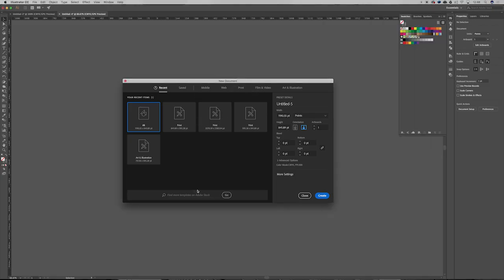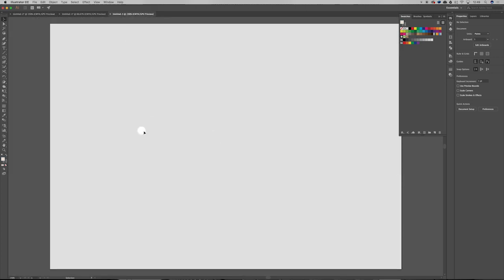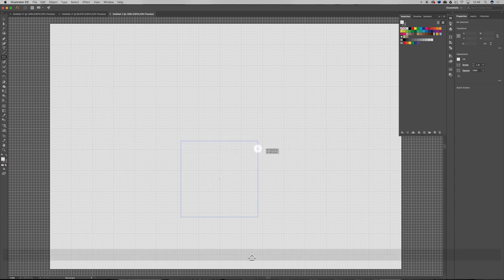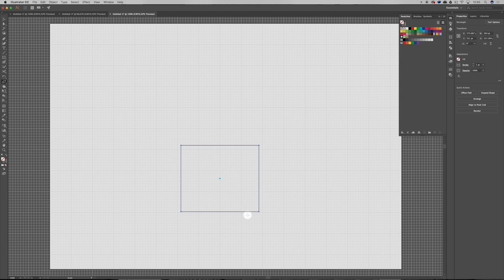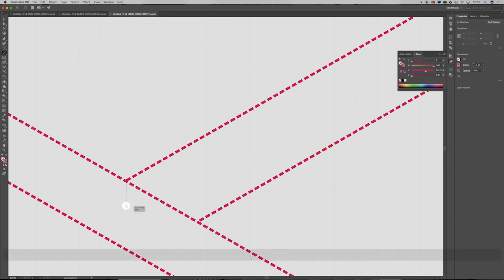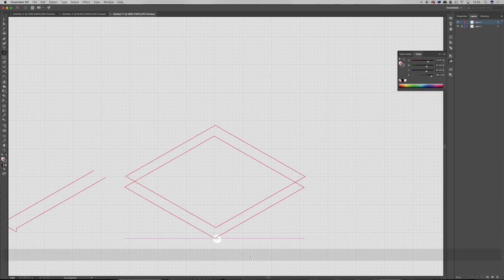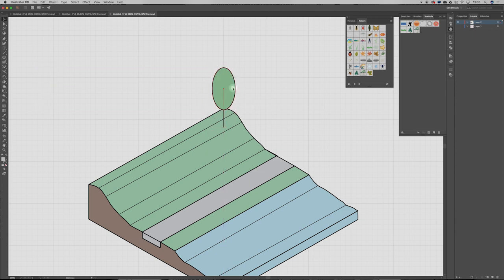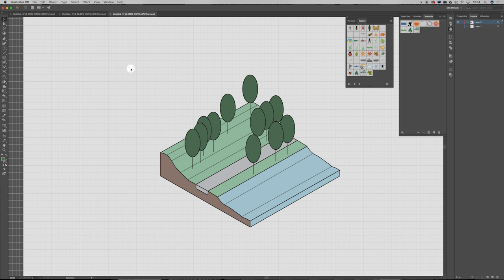Isometric Site Diagram for Architecture and Landscape Design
In this video of Adobe Illustrator we take a look at creating Site Diagrams for architecture, urban design and landscape architecture. Site diagrams are a great way to communicate your design ideas in a simple infographic.

SONGS:

Other Song: Rameses B - Digidrop